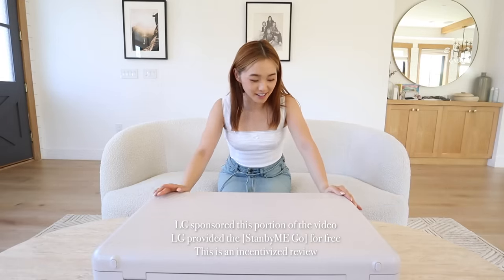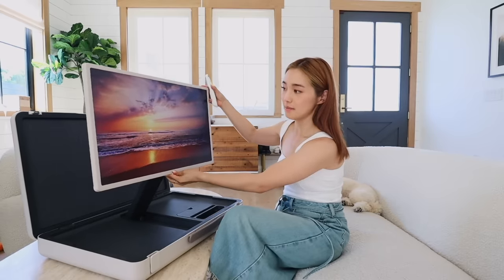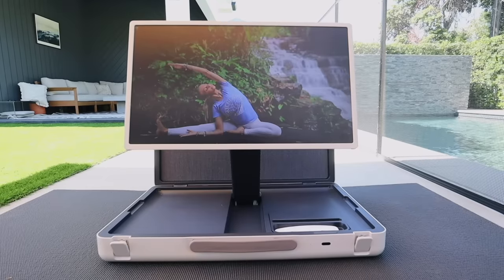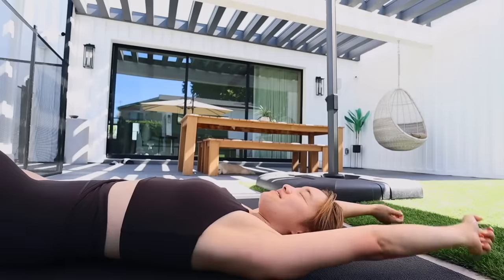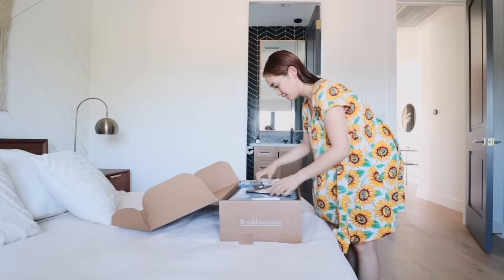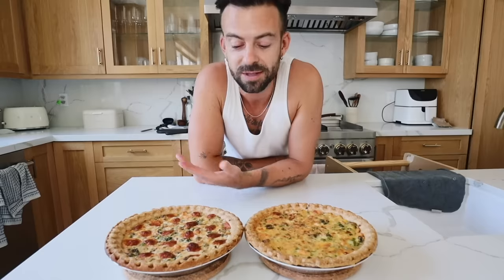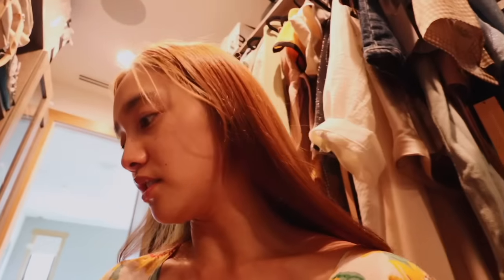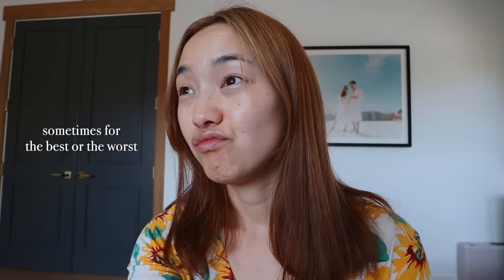A Casual & Simple Week in my Life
Here's a good ole fashioned casual vlog. This week we spend some quality time at home, grub on good food, get Umma's brutal honesty, and finally finish some errands.

❏ ON ME ❏
➥ Reformation - White Blouse Tank

❏ MAKEUP ❏
➥ Setting Powder
➥ Brow Pencil
➥ Eyeshadow Base
➥ Eyeshadow Palette
➥ Eyeshadow Palette

❏ MISC ❏
➥ Yoga Mat

 ❐ VIDEO CREDIT ❏
➥ Filmed and edited by Jenn